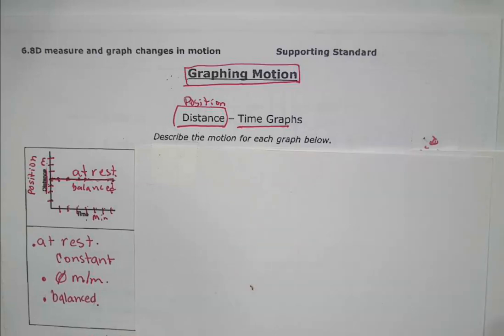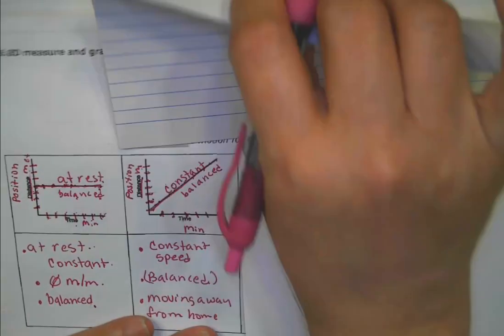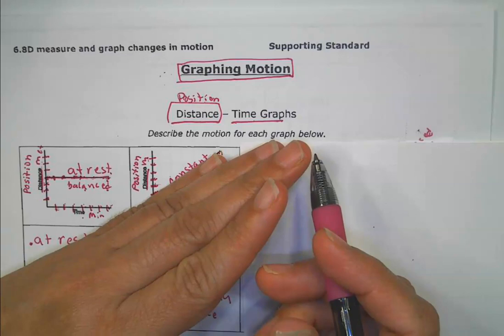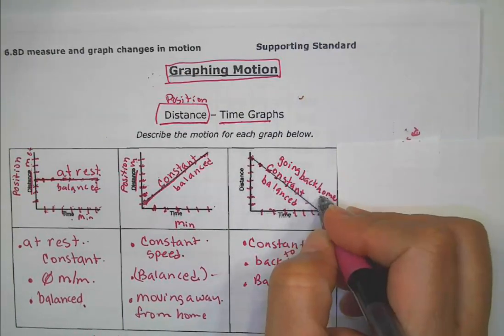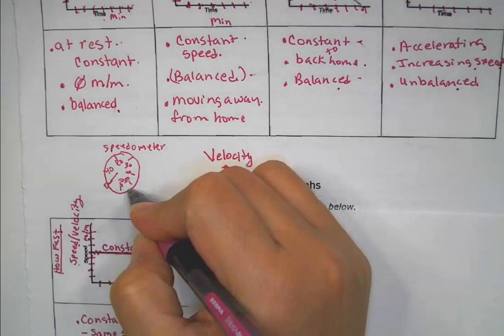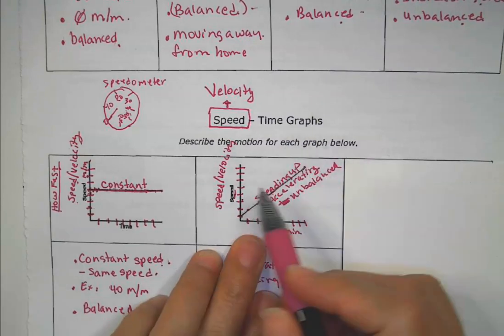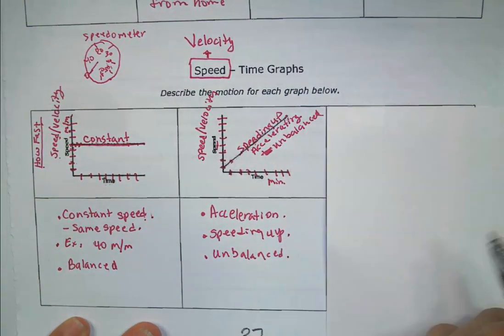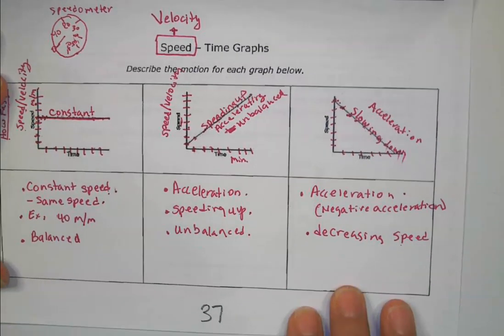Graphing Motion Review